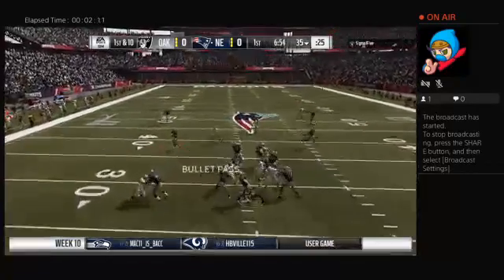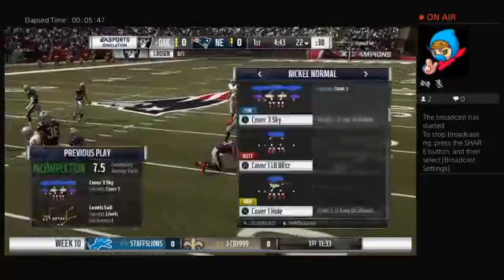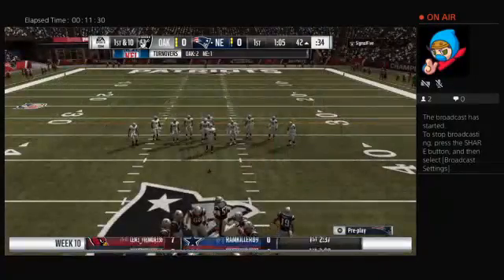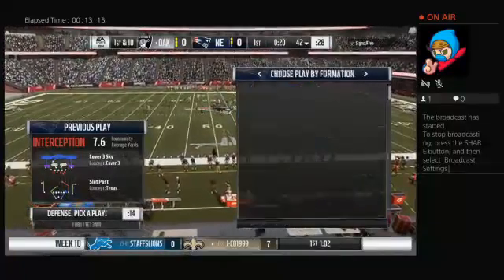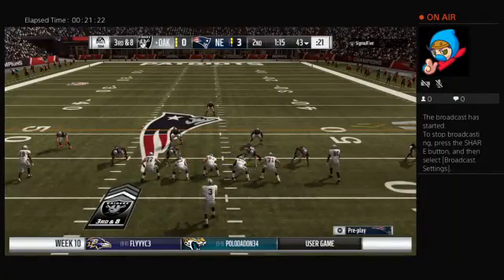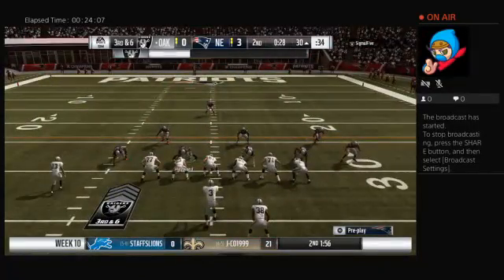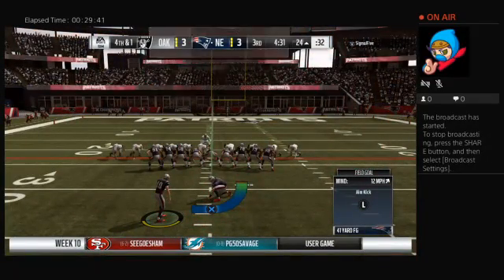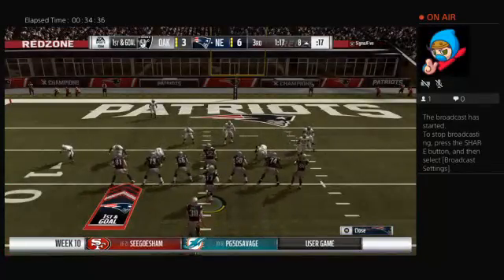THA-U-KOBE's Live PS4 Broadcast